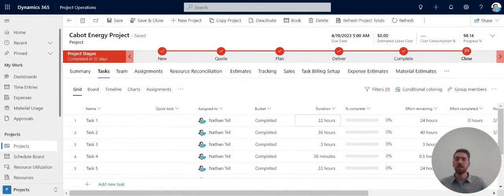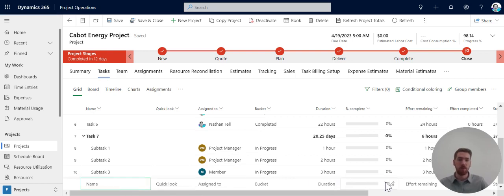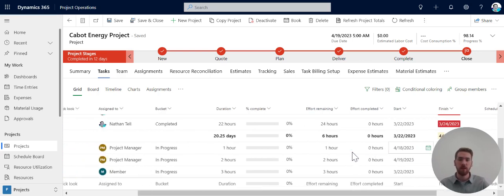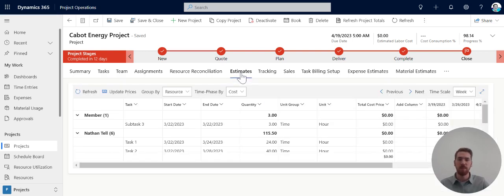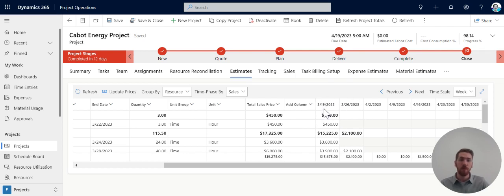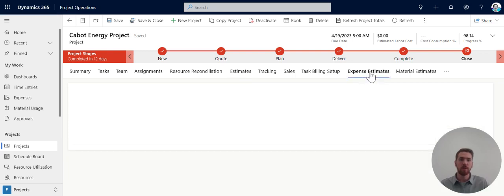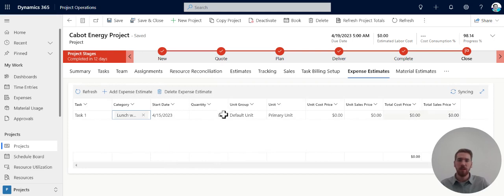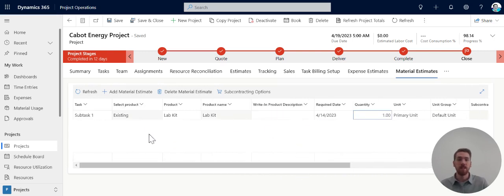Project Planning in Dynamics 365 Project Operations 📈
In this video we talk about how to plan projects within the Dynamics 365 project operations environment.